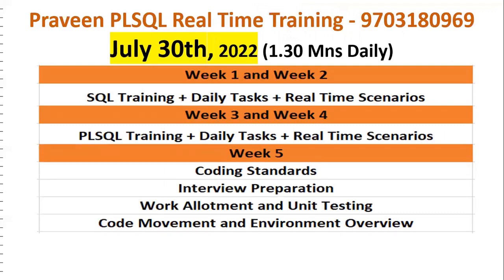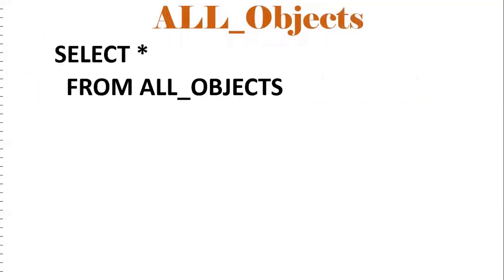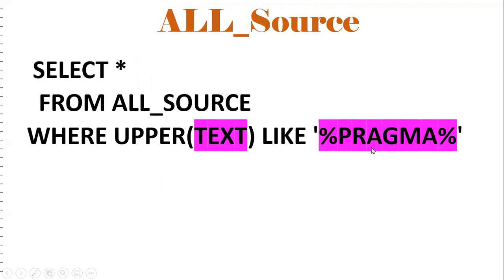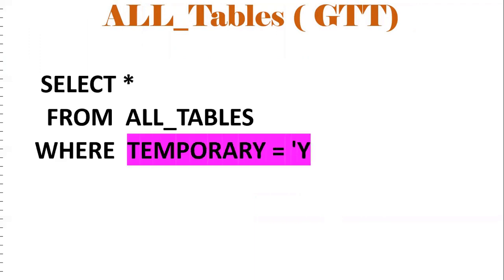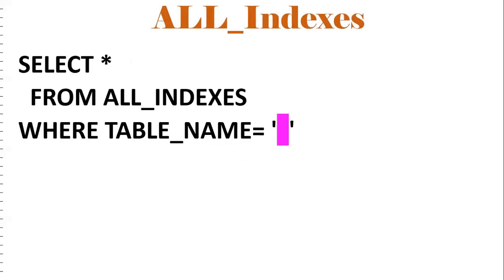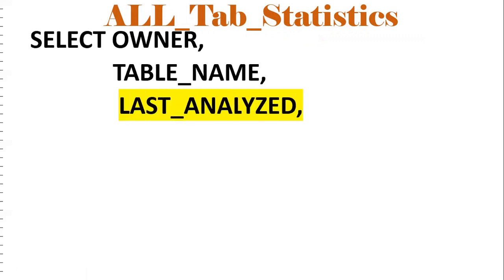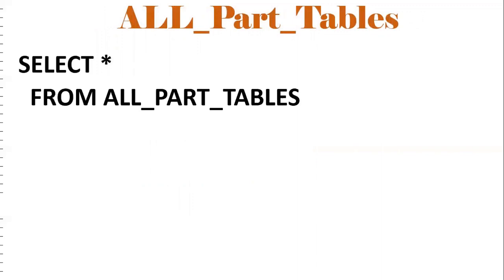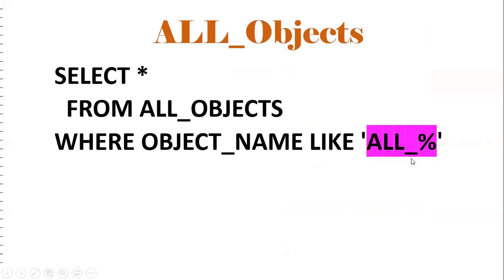Oracle Data Dictionary | ALL_OBJECTS | ALL_ERRORS | ALL_TABLES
Oracle Data Dictionary :
ALL_OBJECTS : Object Information
ALL_ERRORS : Error Information of DB Objects
ALL_SOURCE , ALL_VIEWS , ALL_MVIEWS, ALL_TRIGGERS